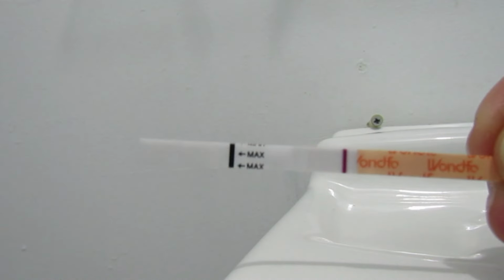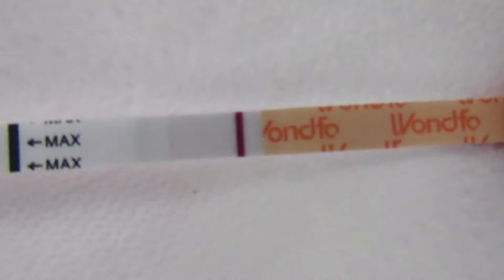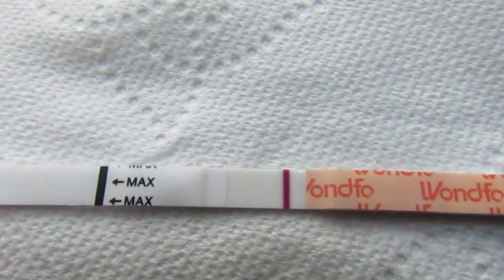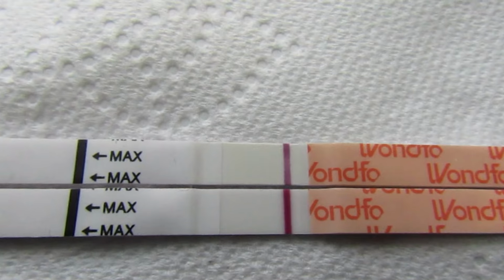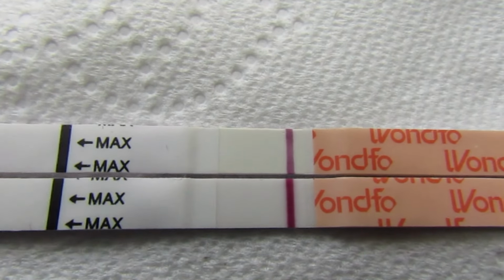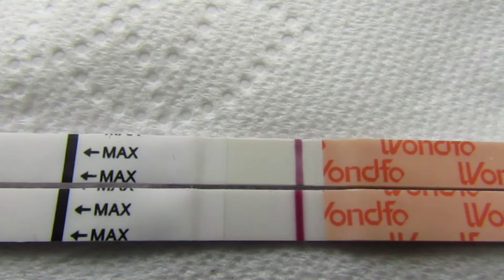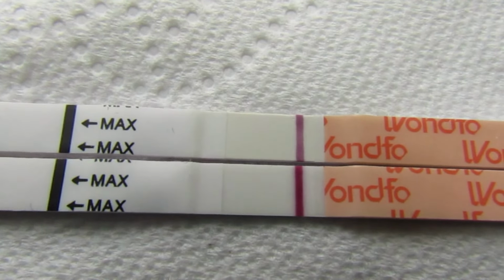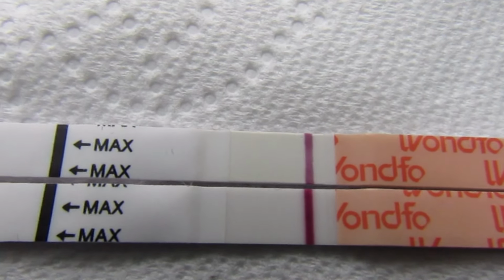8 DPO Early Pregnancy Test October-27-2024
My video editor was giving me problems when trying to conjoin these upcoming tests all into one large video so I decided to post them individually or by the 2's after all, for faster uploads.